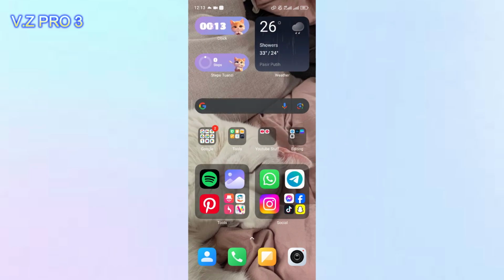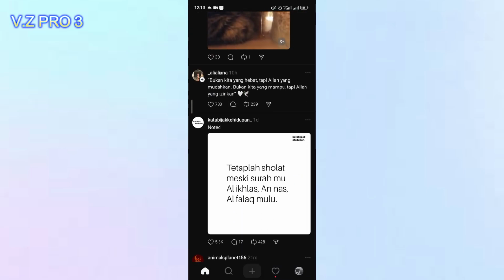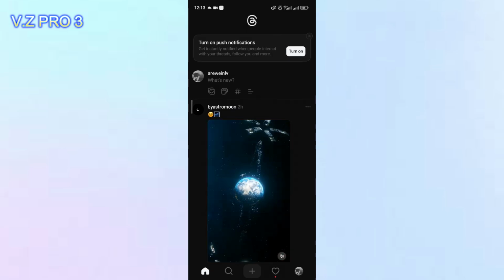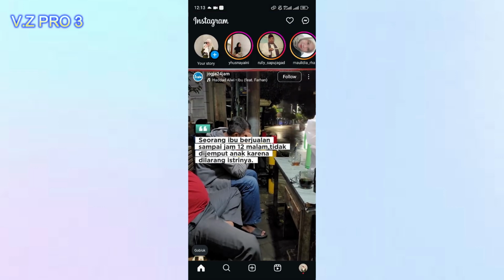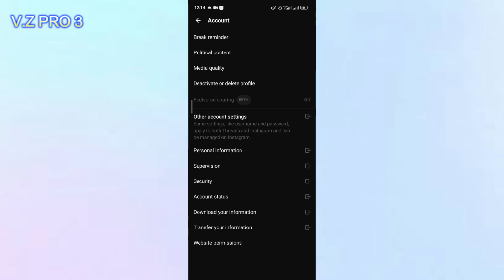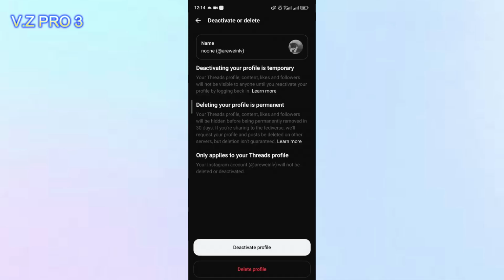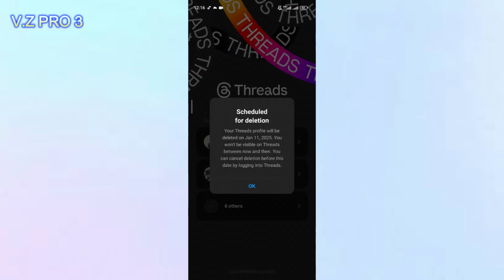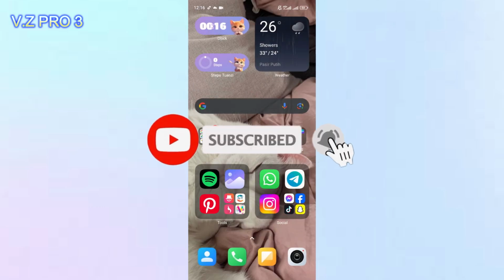How to Delete Threads Without Deleting Instagram Account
When Meta launched Threads, it was closely tied to Instagram, the company's photo and video sharing platform. The integration wasn't just limited to sharing profiles, followers, settings and even account management. This includes the ability to delete Threads accounts.
The latter part was the most alarming part of the entire Threads and Instagram integration as users didn't have the option to delete their Threads account without deleting the Instagram account.